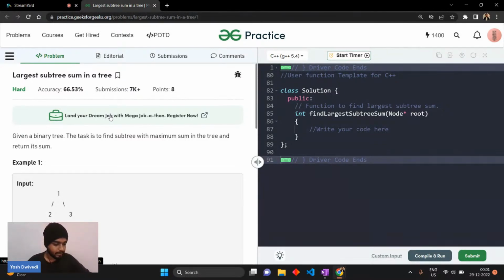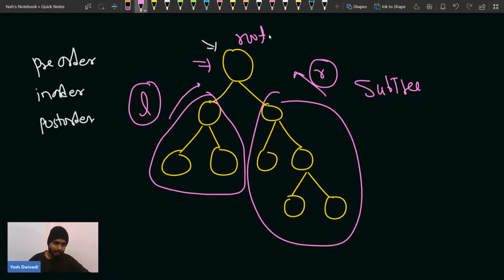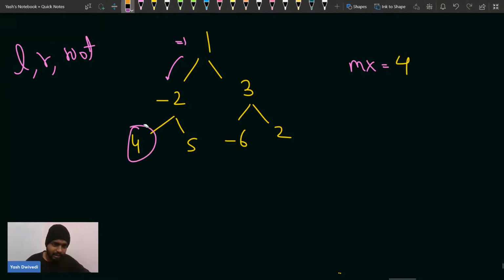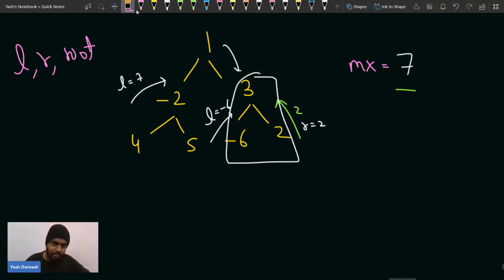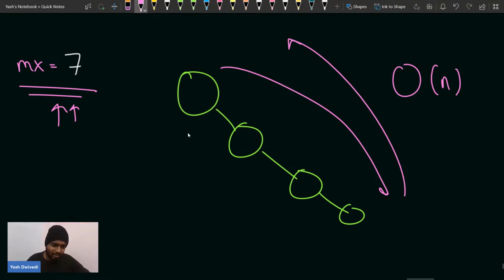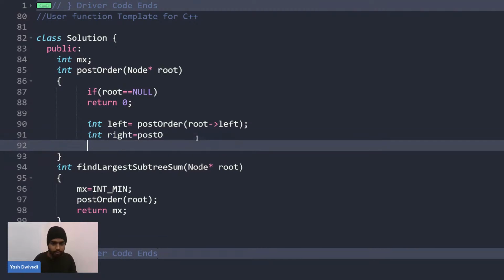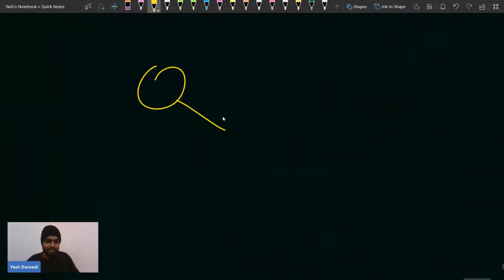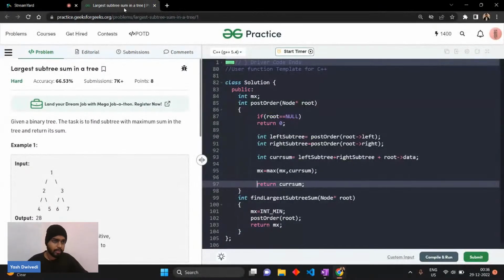Largest subtree sum in a tree | Problem of The Day: 28/12/2022 | Yash Dwivedi